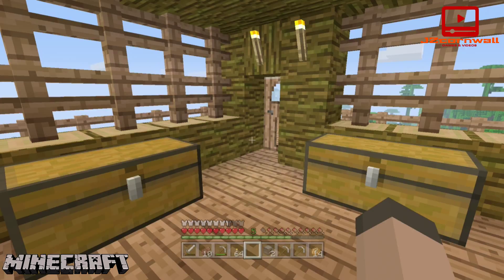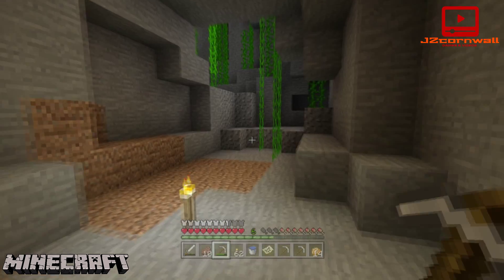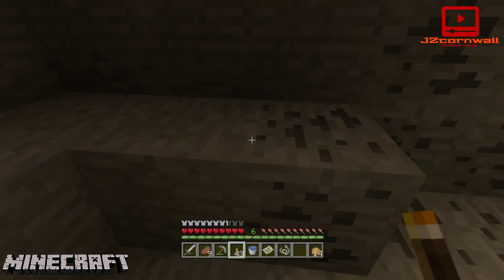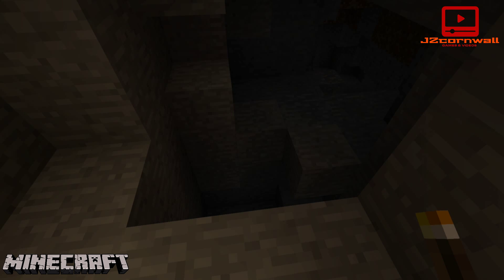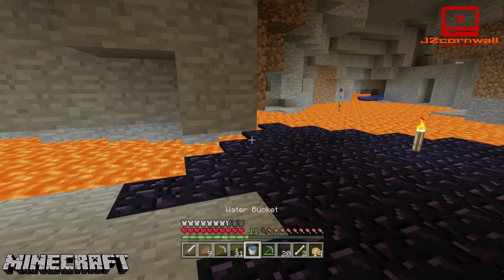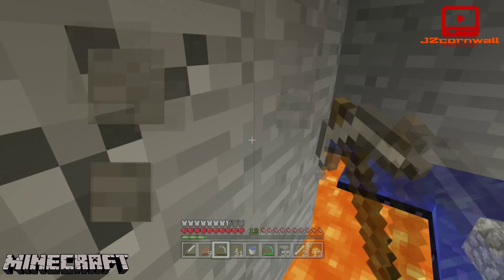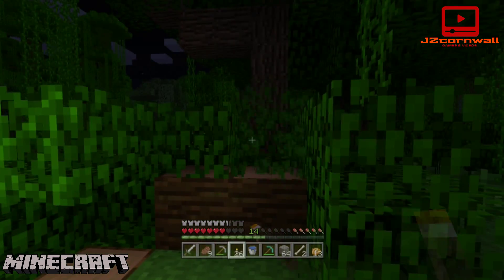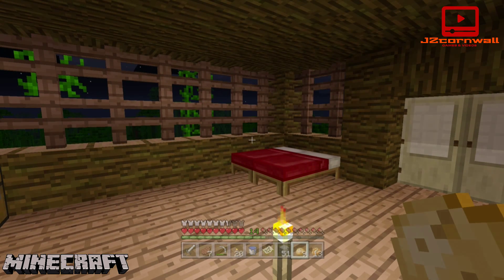Let's Minecraft Ep6 Time to Mine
Here is episode 6 of our new Minecraft survival multiplayer series Let's Minecraft.